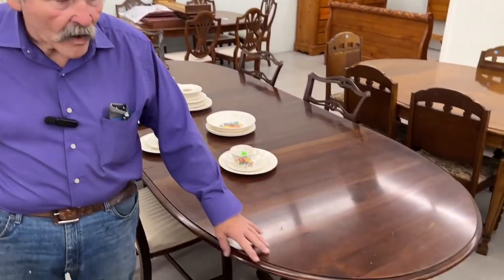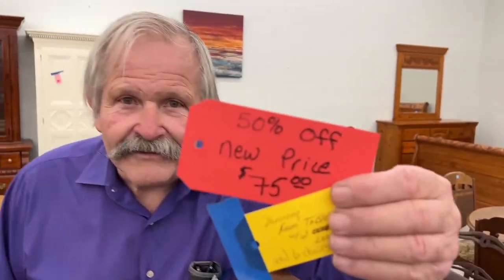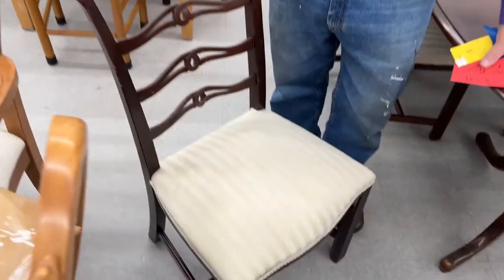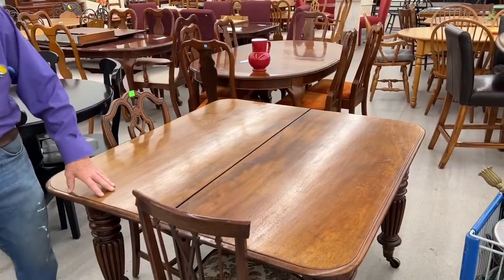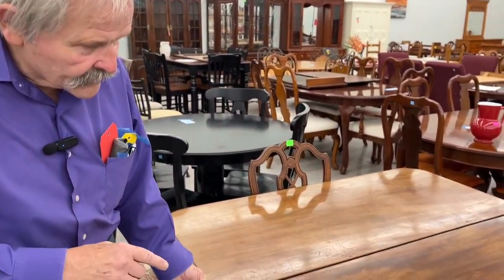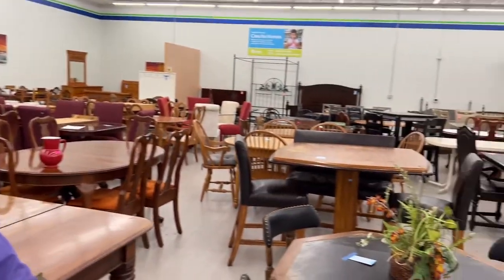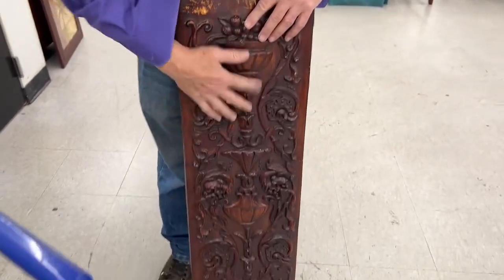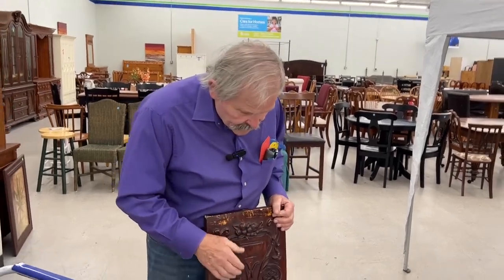Antique treasure hunting with Jim in South Carolina!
One of my favorite hobbies is antique and thrift store shopping! You never know what interesting treasures await. Join me today on a trip to my favorite Habitat for Humanity ReStore in Lake Wylie, South Carolina...